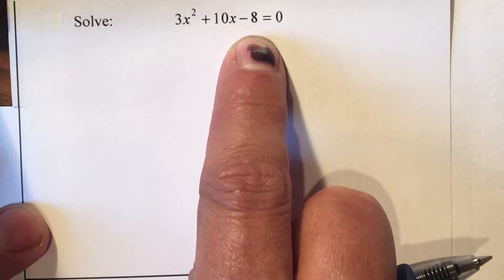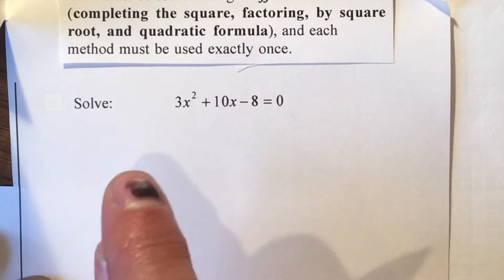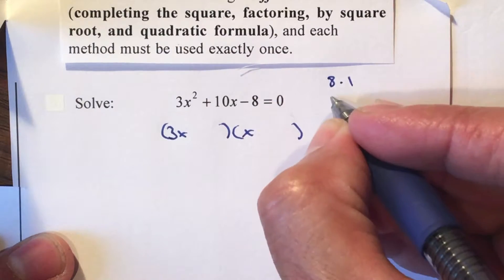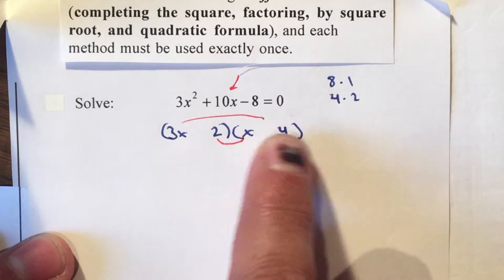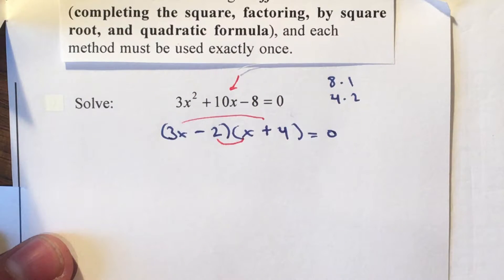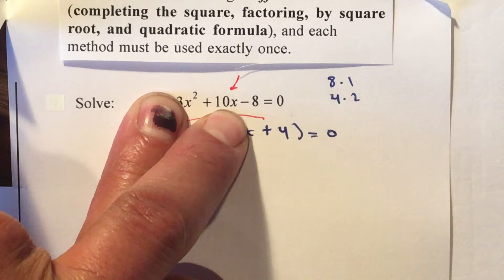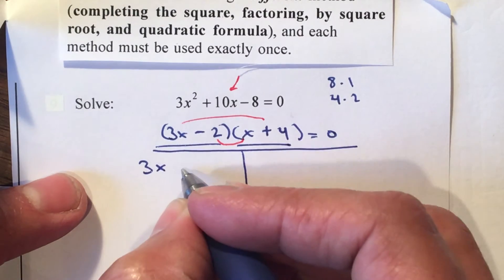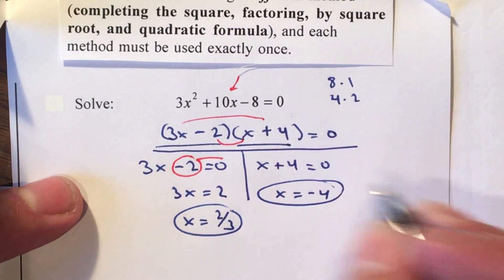P36 Trig Appendix - Solve Quadratic Equation Factoring